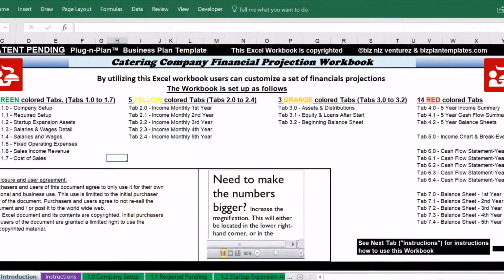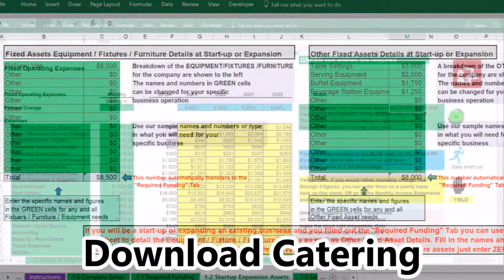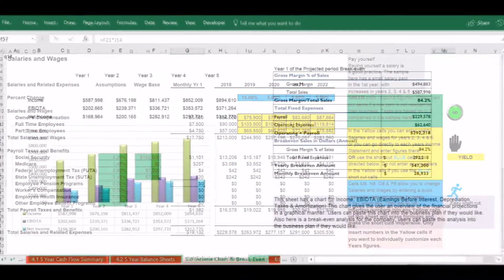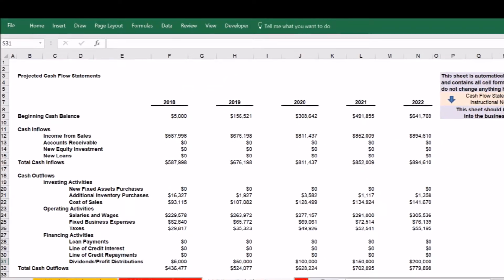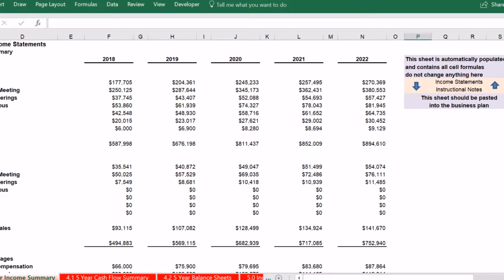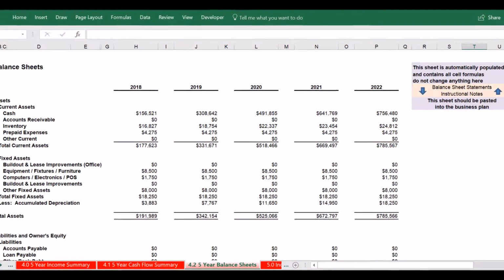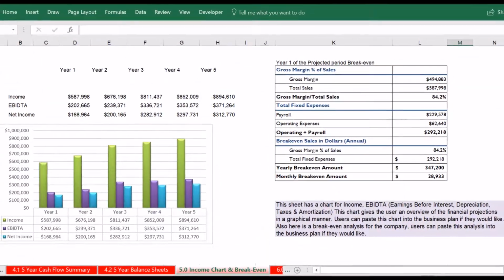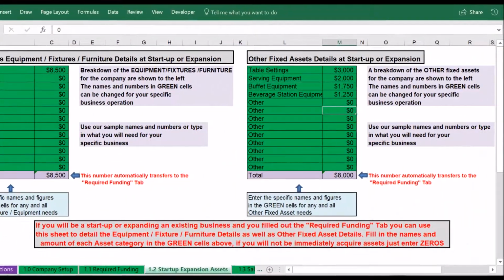Catering Business Excel Financial Projections Plan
Excel Financial Projections for a Catering company business plan template with example & sample